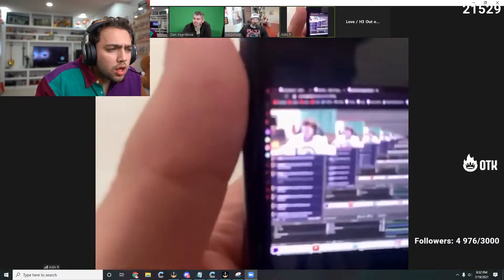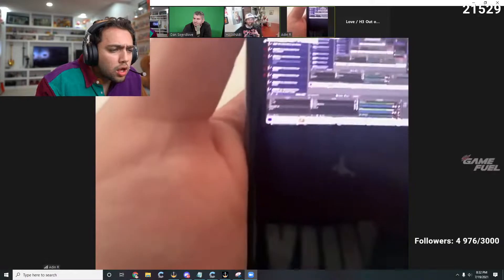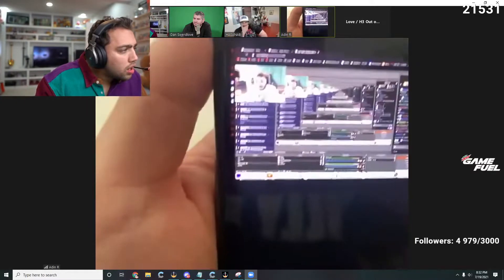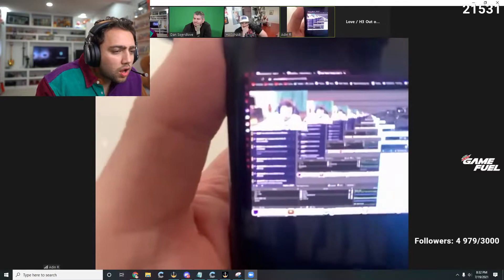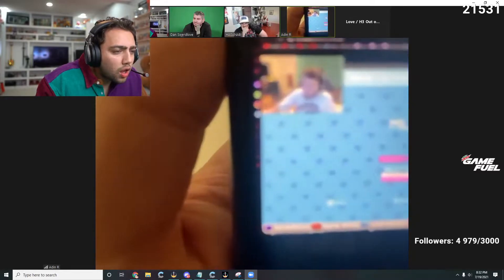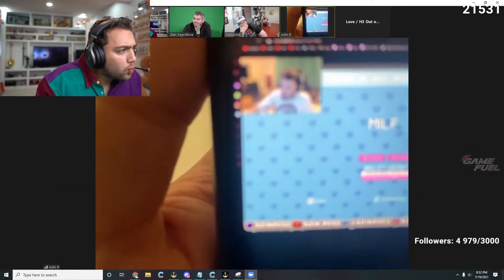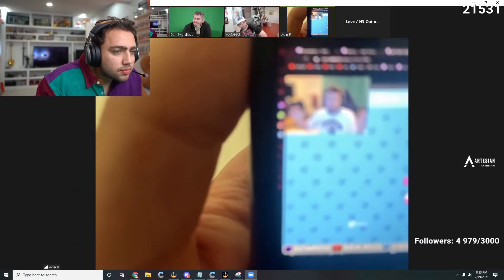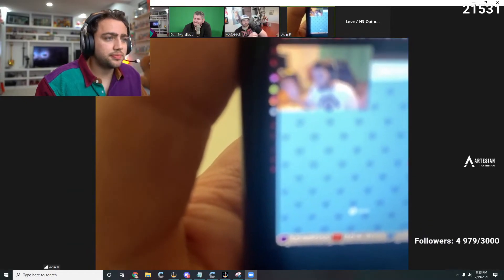OMEGALUL (Mizkif)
🔔 Don't forget to ring the 🔔 Bell 🔔 to get notifications whenever I upload!